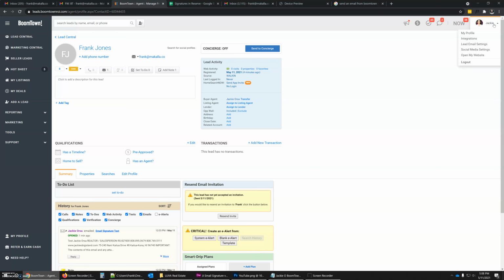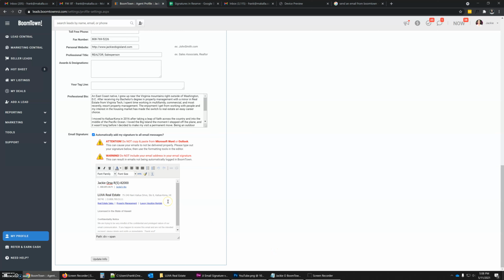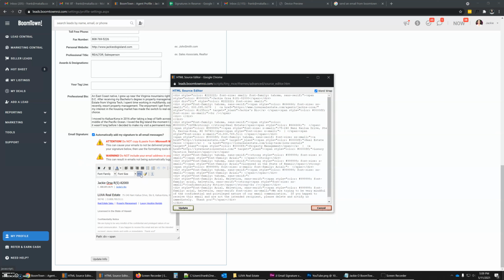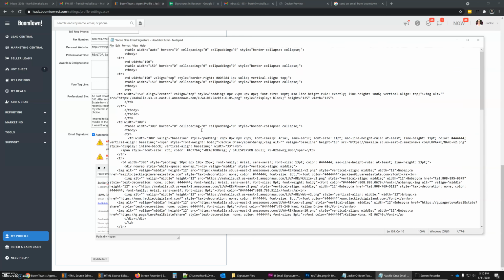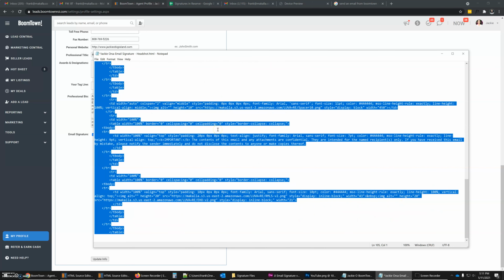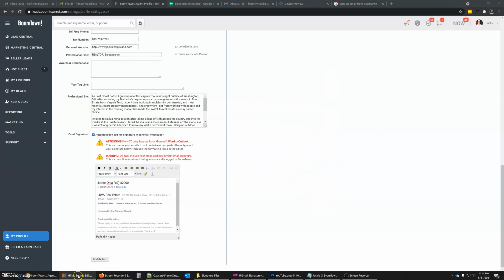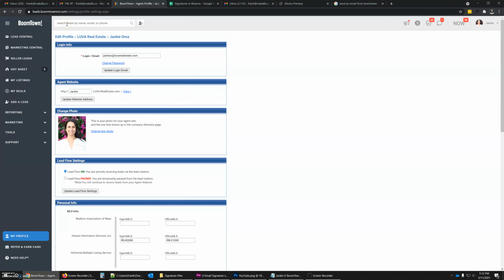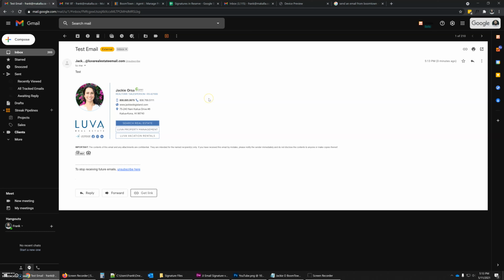HTML Email Signature Installation - BoomTown CRM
Showing how to install an HTML email signature in the BoomTown CRM.